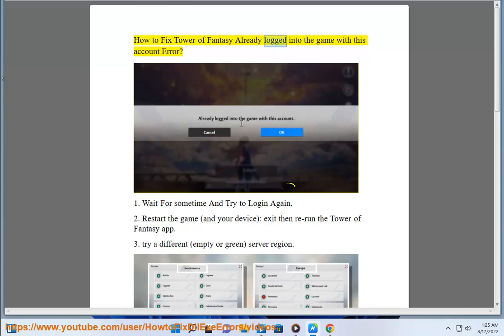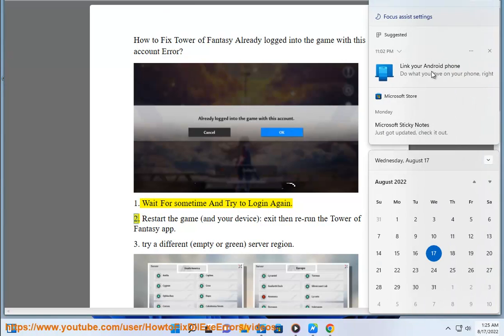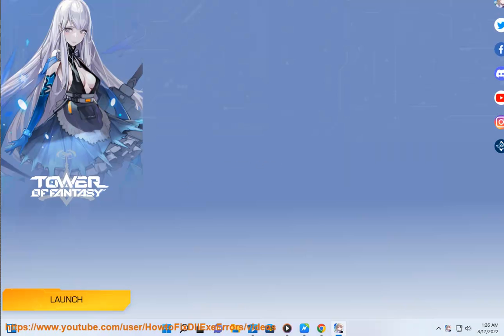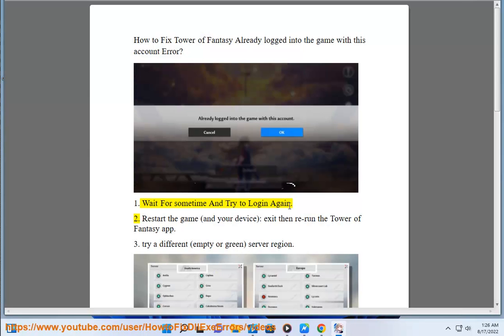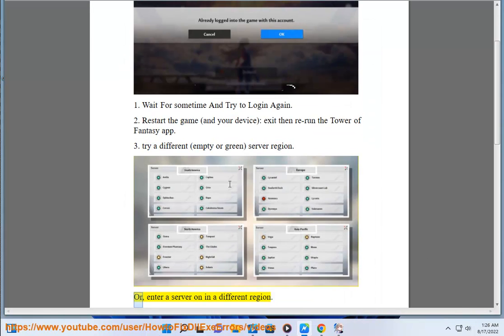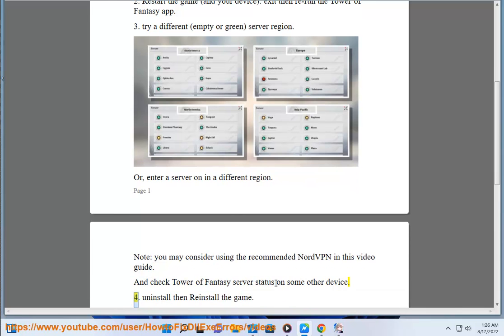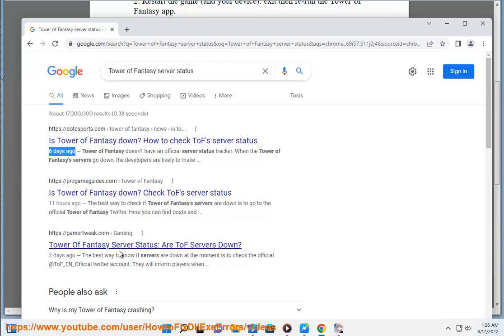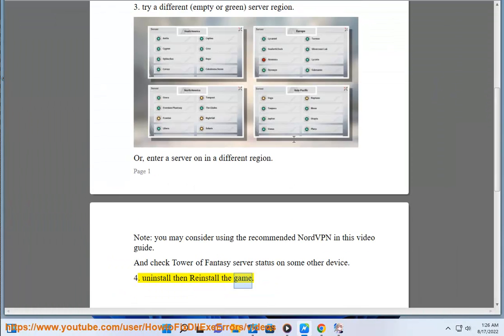Fix Tower of Fantasy Already logged into the game with this account Error (8/30/22 Re-updated)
Here's how to Fix Tower of Fantasy Already logged into the game with this account Error.

8/30/22 added:
1. Keep hitting The OK Button Consistently.
2. Try Changing Servers.
3. use NordVPN@ to Get Different Servers.
4. perform a Reinstallation of ToF.